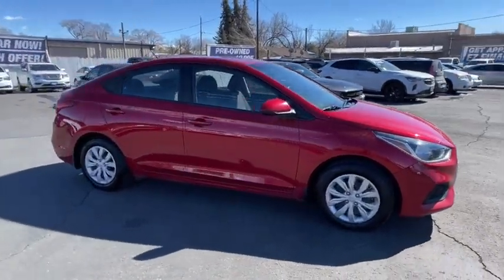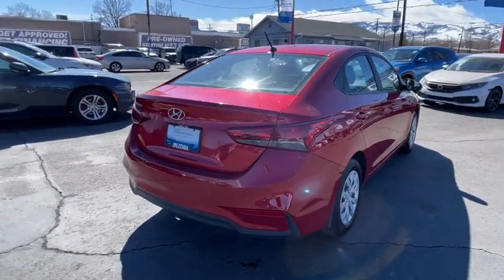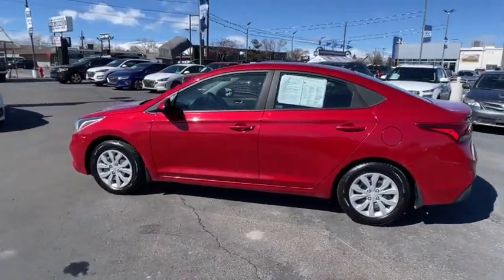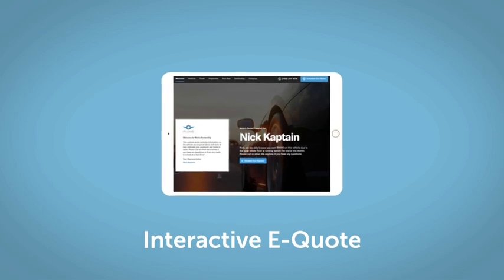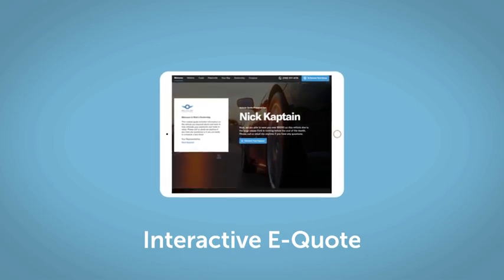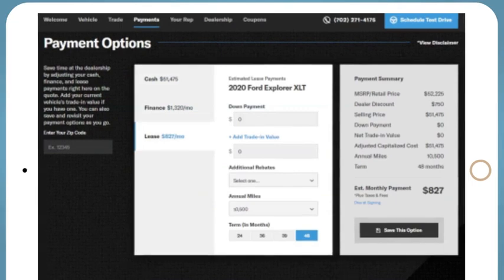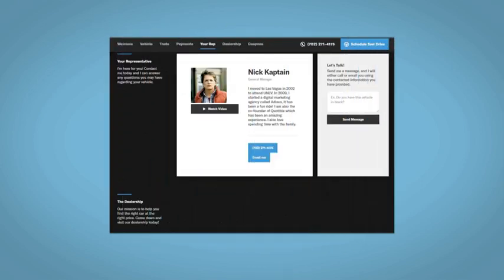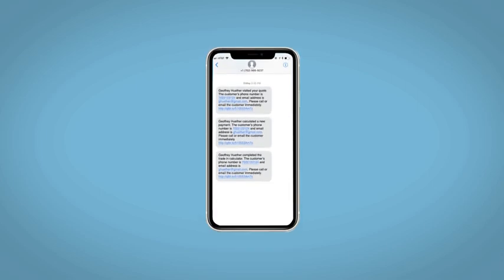2020 Hyundai Accent Reno, Carson City, Northern Nevada, Sacramento, Roseville, NV LE123030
POMEGRANATE RED Used 2020 Hyundai Accent SE Sedan IVT available in Reno, Nevada at Lithia Hyundai of Reno. Servicing the Carson City, Northern Nevada, Sacramento, Roseville, NV area

SE trim POMEGRANATE RED exterior and BLACK interior. EPA 41 MPG Hwy/33 MPG City! Bluetooth iPod/MP3 Input OPTION GROUP 01 Back-Up Camera. AND MORE! KEY FEATURES INCLUDE: Back-Up Camera iPod/MP3 Input Bluetooth. MP3 Player Keyless Entry Remote Trunk Release Steering Wheel Controls Child Safety Locks. OPTION PACKAGES: OPTION GROUP 01. Hyundai SE with POMEGRANATE RED exterior and BLACK interior features a 4 Cylinder Engine with 120 HP at 6300 RPM*. EXPERTS ARE SAYING: Great Gas Mileage: 41 MPG Hwy. MORE ABOUT US: Lithia Hyundai of Reno sells new Hyundais certified pre-owned Hyundais and used cars trucks and SUVs! We have excellent finance options as low as 0% on select models in addition to all avilable Hyundai incentives and rebates! We also specialize in second chance financing! We are located in Northern Nevada at 2620 Kietzke Ln. Our hours are Monday-Saturday 8: 30am - 8pm and Sundays 10am - 6pm. 100% customer satifaction is our priority! Price does not include $449 Dealer doc fee taxes and license fees. Price contains all applicable dealer incentives and non-limited factory rebates. You may qualify for additional rebates; see dealer for details.